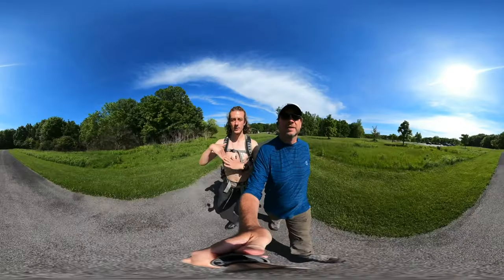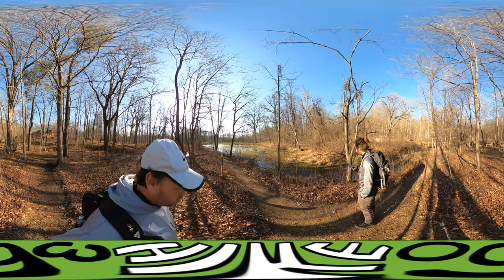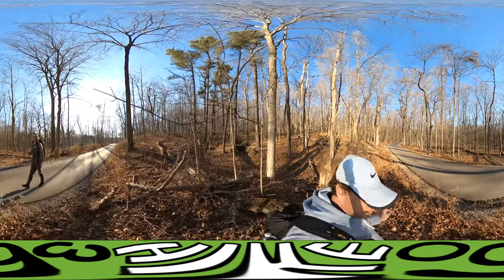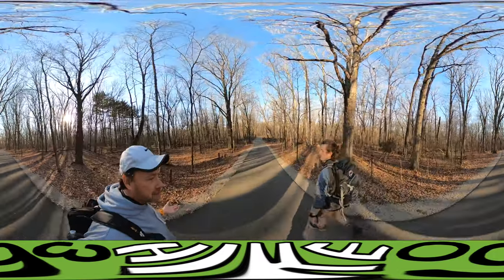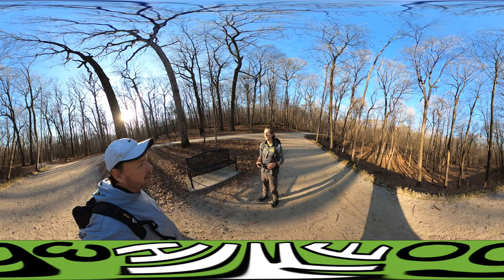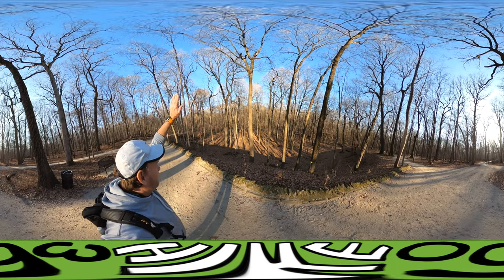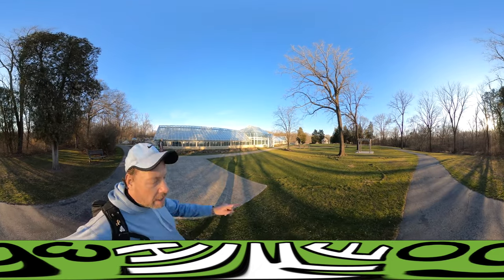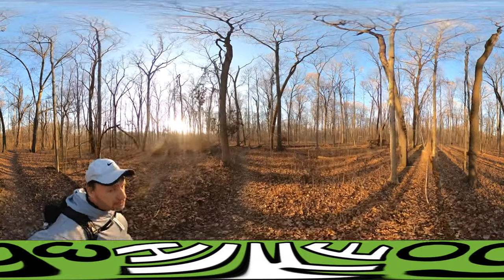Pilcher Park, IL - Chicago's 60 Hikes (Hike 360° VR Video)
Explore the breathtaking Pilcher Park in Joliet, Illinois with Hike 360 as we embark on a 3.7-mile adventure through the picturesque Pilcher Woods. Follow along as we navigate the various trails marked by different colored bands, immersing ourselves in the beauty of nature despite the challenges of getting momentarily lost. Join us on this invigorating hike surrounded by lush trees, invigorating scents, and a sense of serenity. Don't miss out on this unforgettable outdoor experience!

This is Hike #57 of Chicago's 60 Hikes.

Timestamps:
00:00:00 - Introduction to Pilcher Park hike in Joliet, Illinois
00:03:06 - Positive vibes and scenic views at Pilcher Park
00:05:34 - Trail marking issues and navigation challenges
00:08:30 - Completion of the 3.7-mile hike at Pilcher Park

Illinois Beach State Park, Illinois
Fort Sheridan Forest Preserve, Illinois